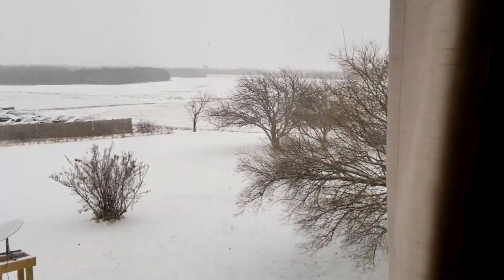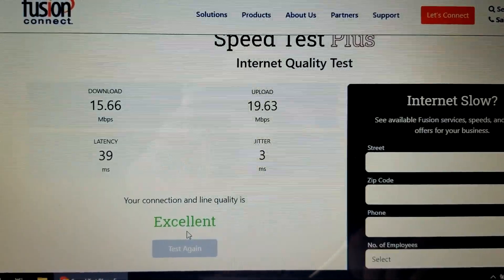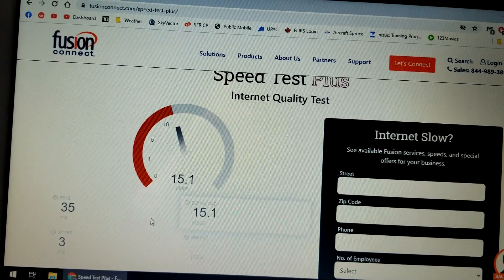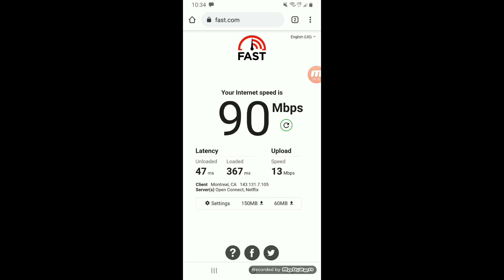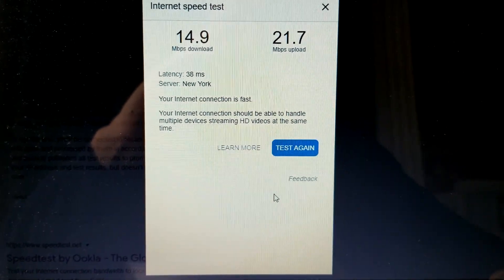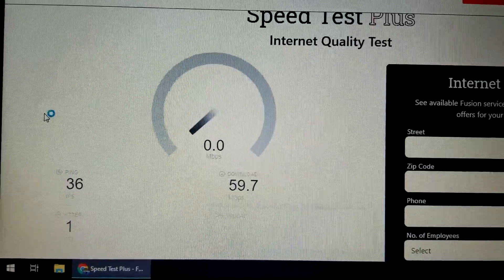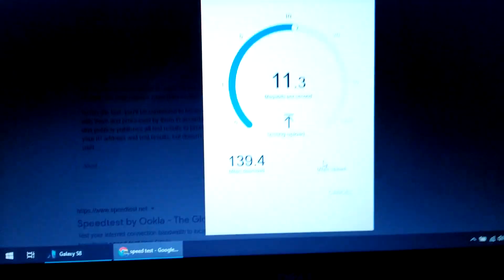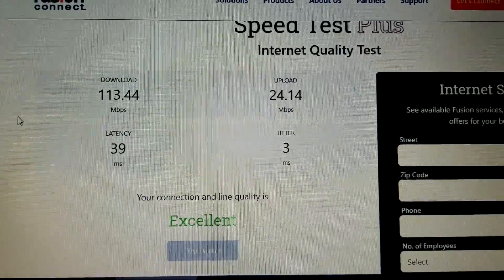Starlink | How Does Snow Affect It?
We got a bit of snow so I thought I'd do up another update video to share how Starlink performs during inclement weather. It does pretty good overall I think. I think the slower speeds at the beginning of the video were probably due to Beta work on the system and not the weather.

Equipment: $499 USD
Service: $99/month USD